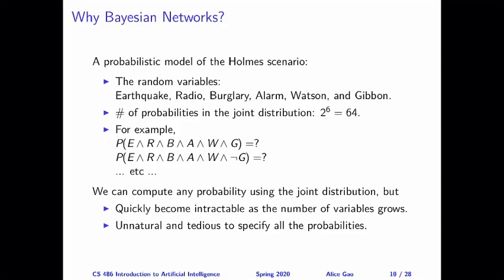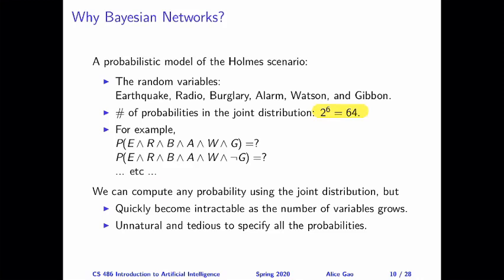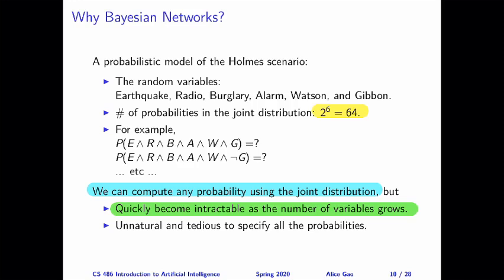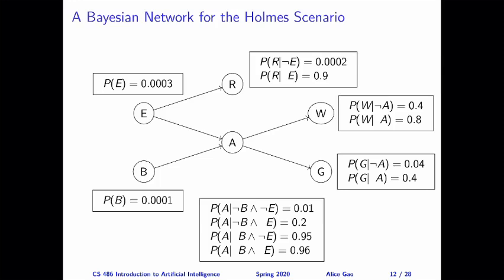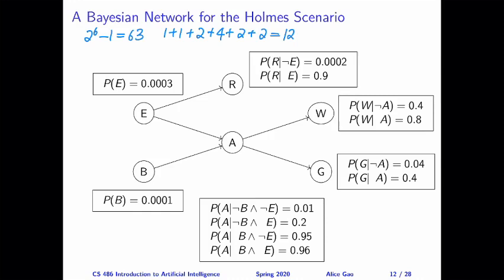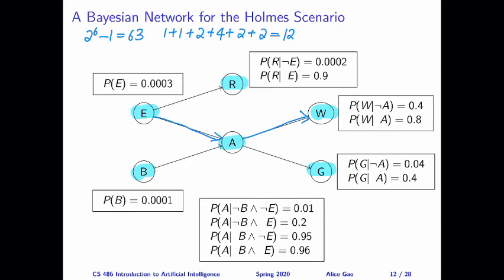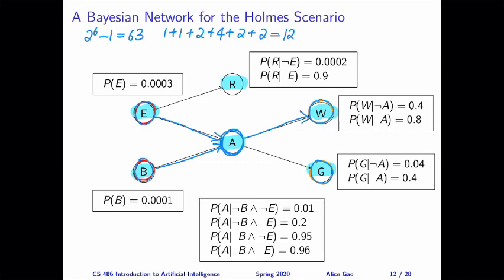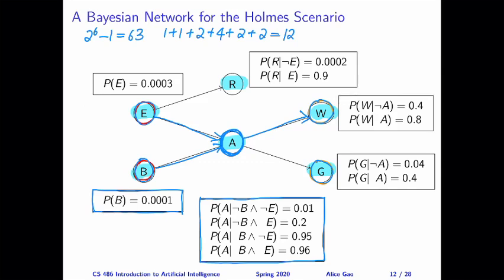L11 Introduction to Bayesian Networks